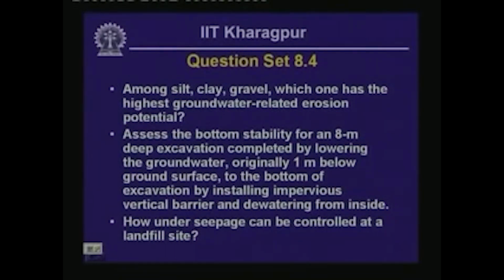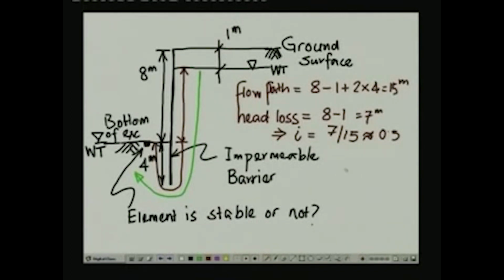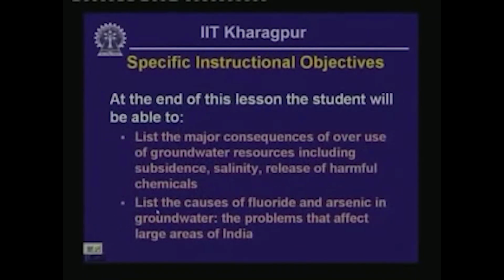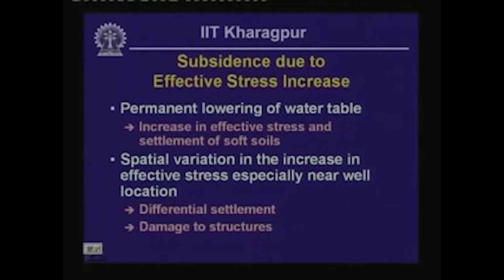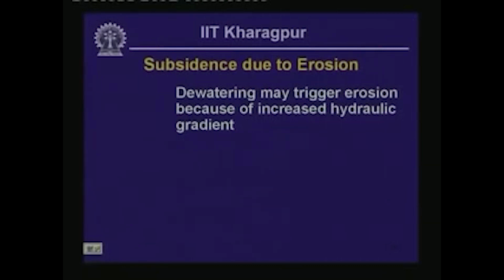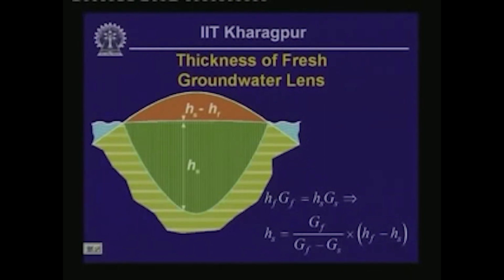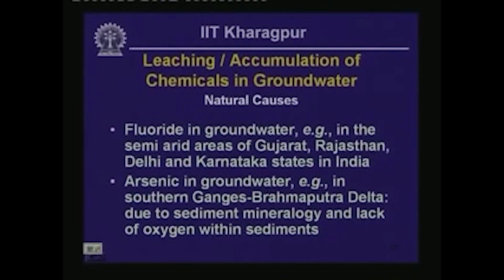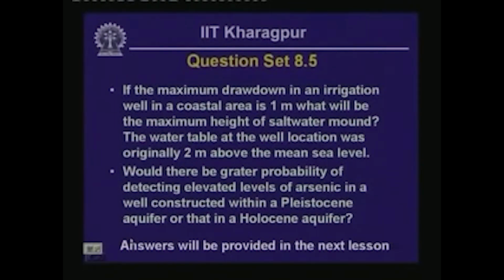Groundwater Over Utilization